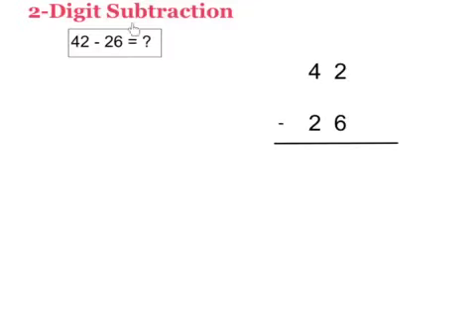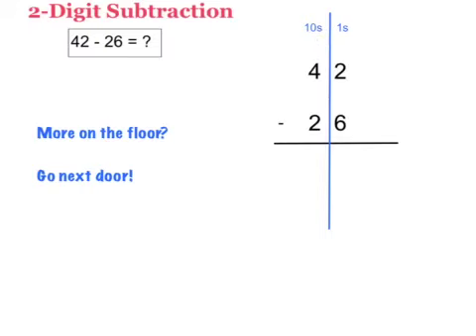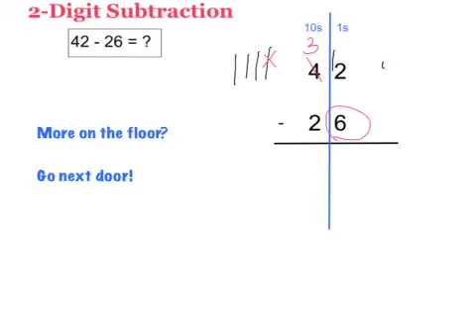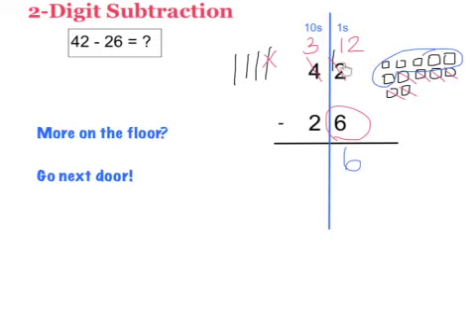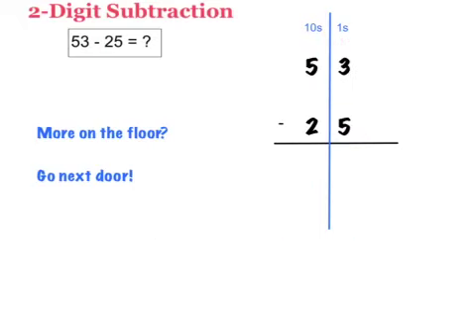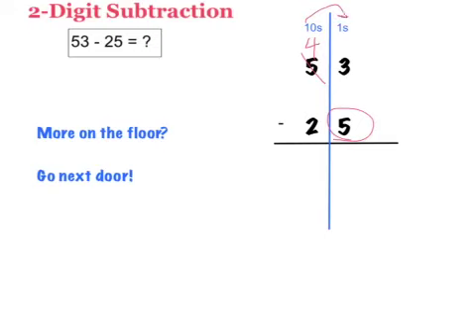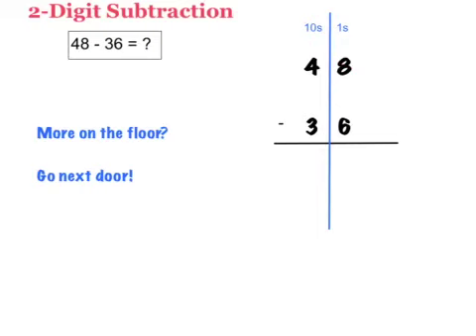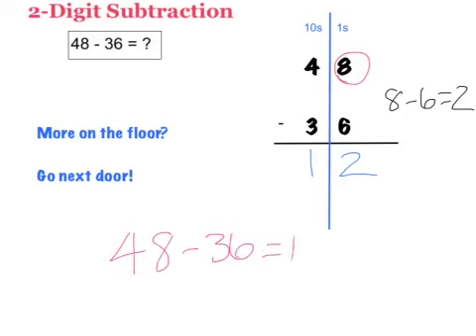2-Digit Subtraction: More on the Floor? Go Next Door!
Practicing 2-Digit Subtraction with the rule More on the Floor? Go Next Door!